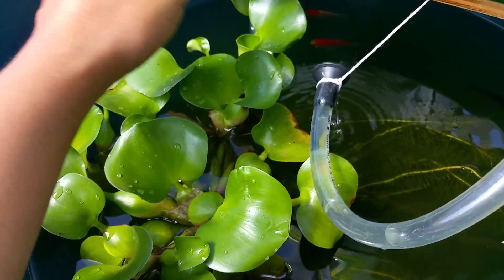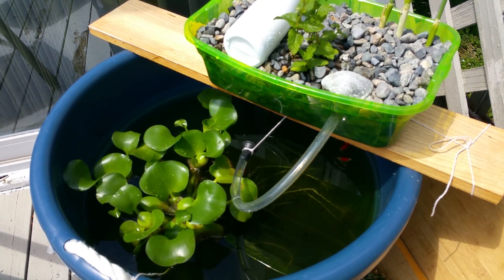Cheap Solar Powered Water Pump REVIEW!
I purchased this solar water pump on ebay for $13 - $14 about four weeks ago. I've had it running in my small pond for three weeks. So far this is working great for me, as I'm only using it to pump water up to my aquaponics garden bed and does also help aerate my fish pond. It works at full power only when there is direct sun exposure, but I've found mine working in cloudy conditions, as long as the sun is somewhat directly above behind the clouds.

Hope this was a bit helpful to those who were thinking of buying a cheap solar powered pump for your water fountain or pond.